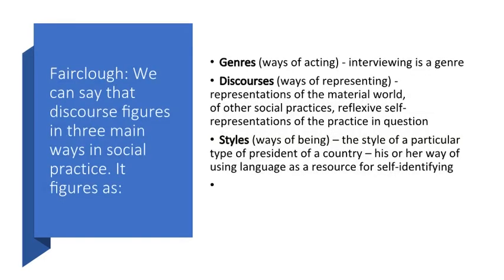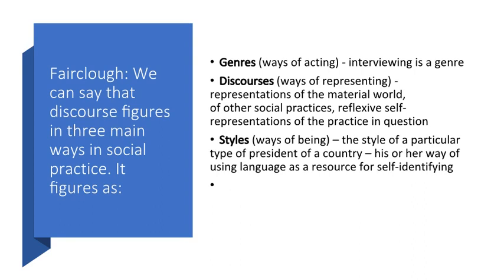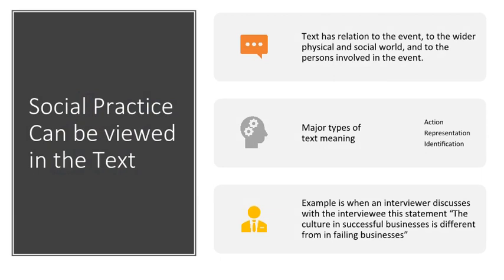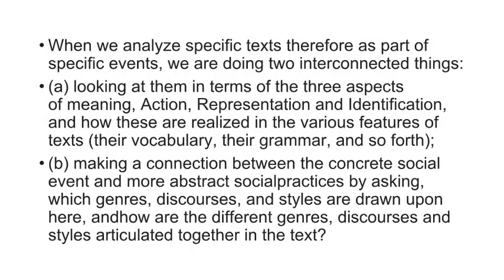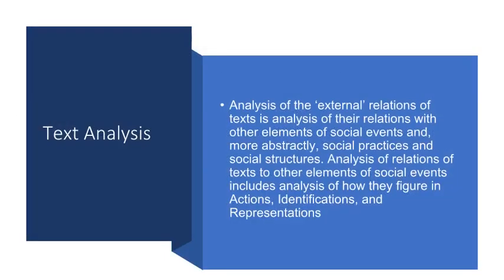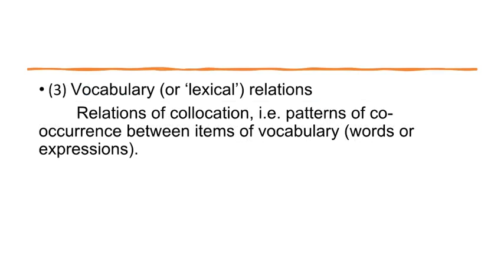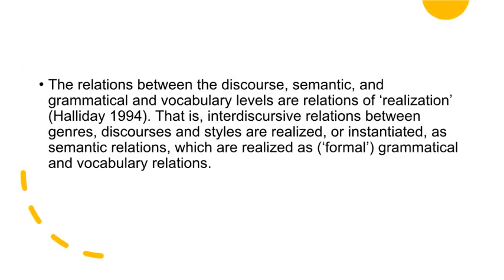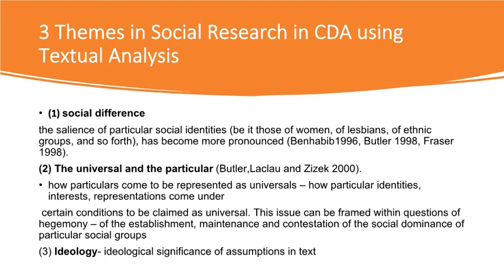CRITICAL DISCOURSE ANALYSIS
for the use of MSU-IIT students.